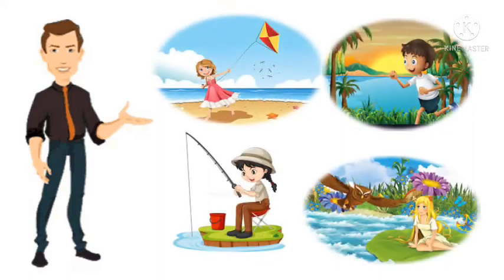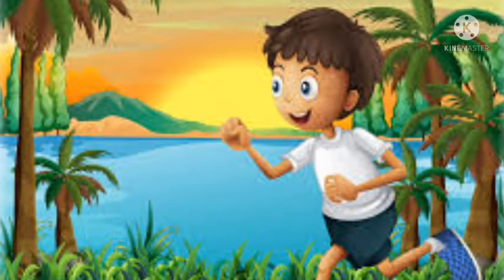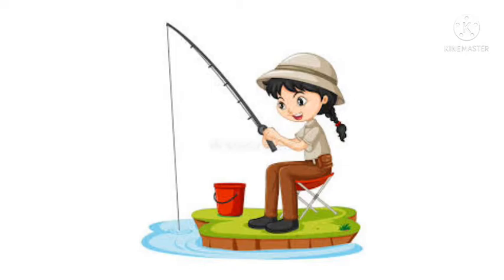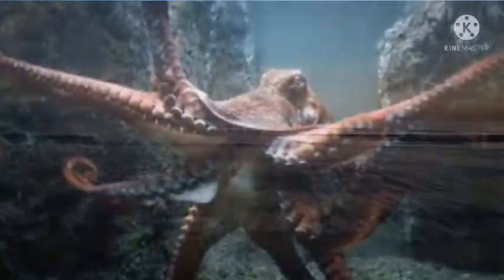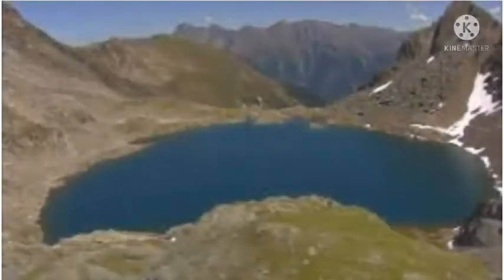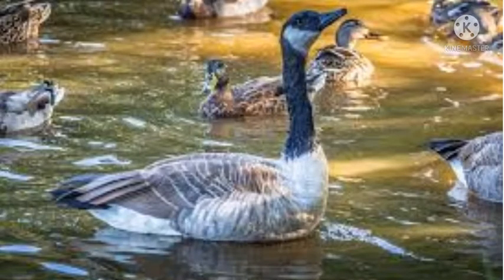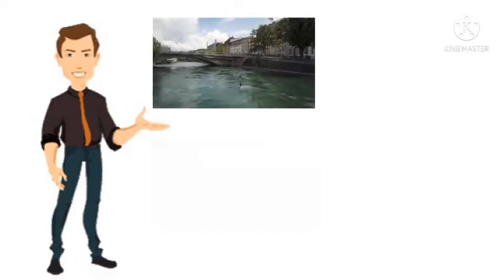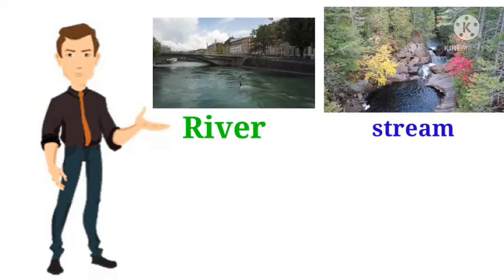Bodies of water